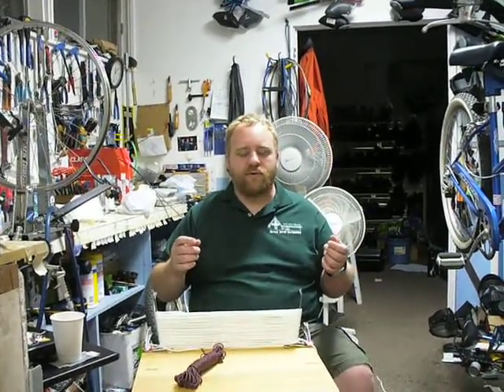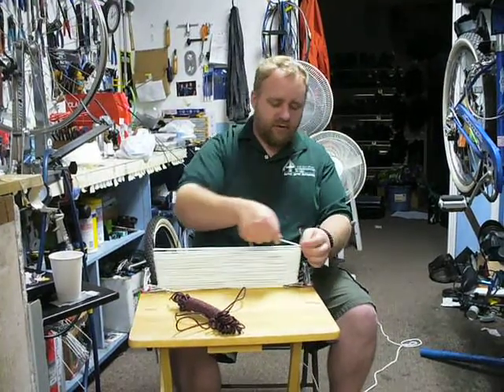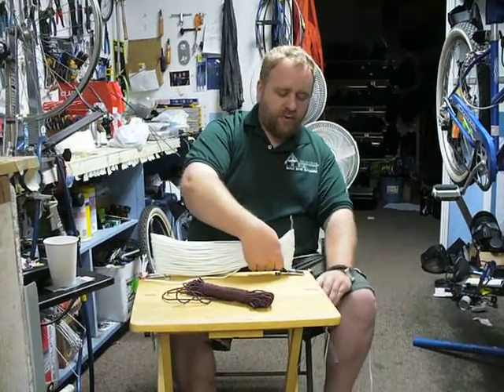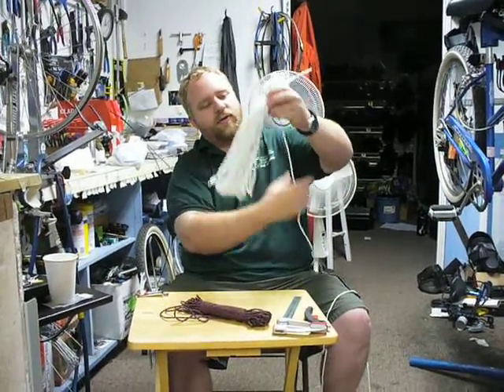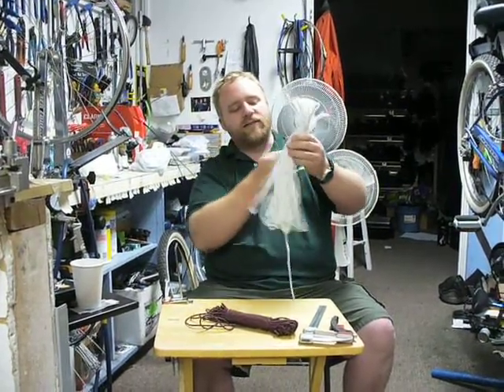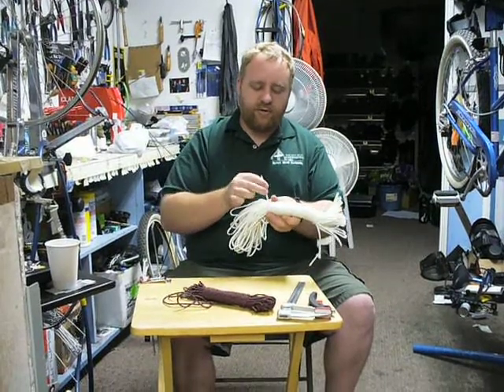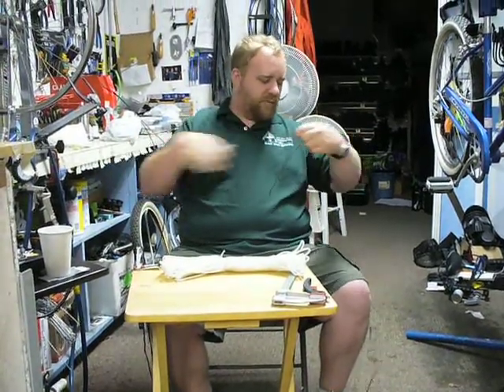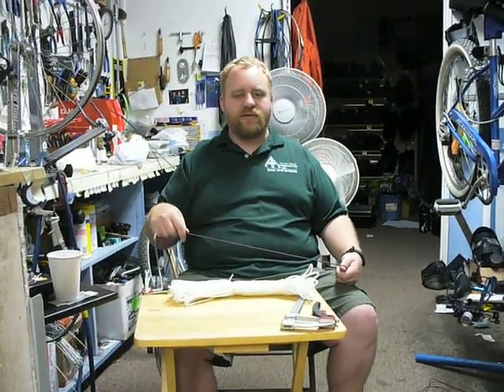Paracord Storage fast pack rope how to make a fast pack rope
how to make a paracord fast pack rope